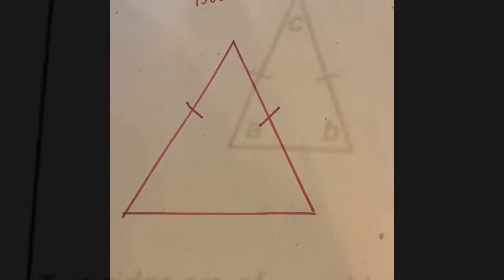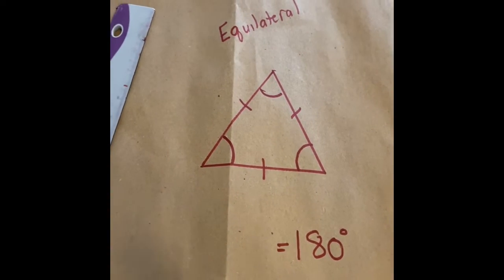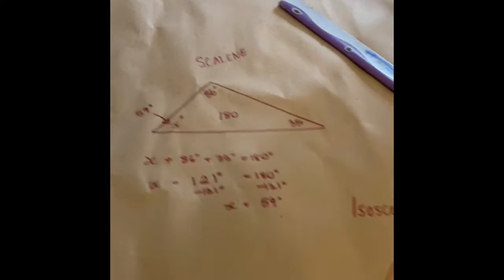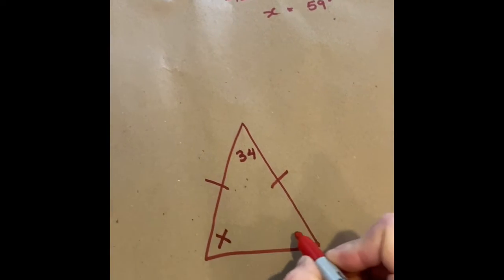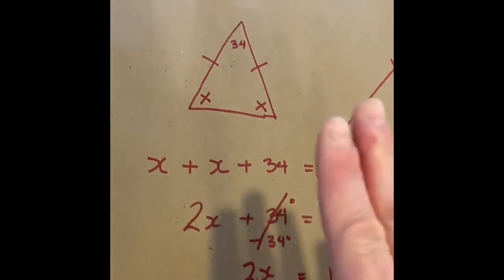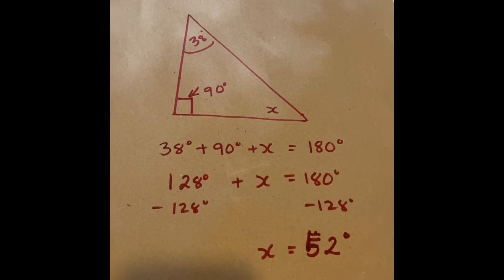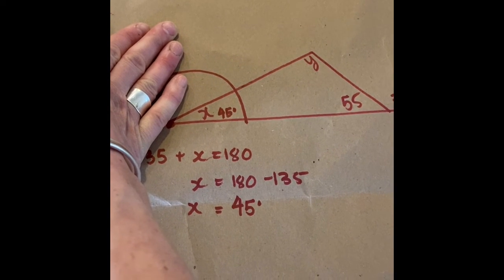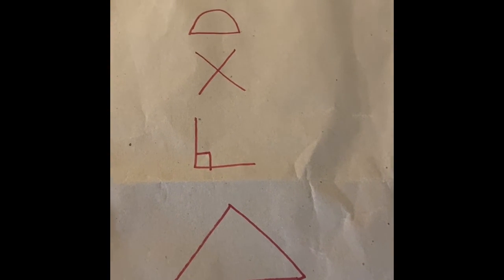MFM1P - Geometry Lesson 4